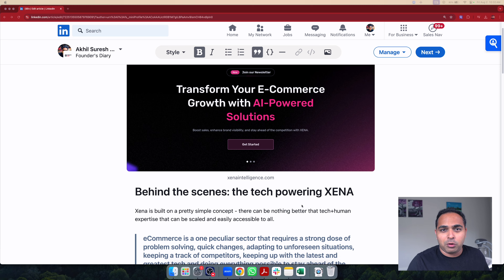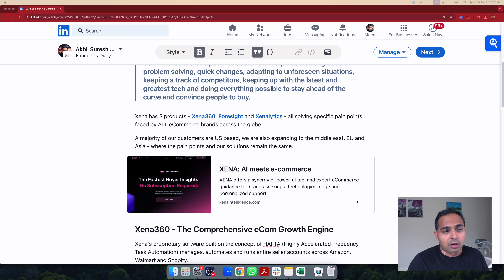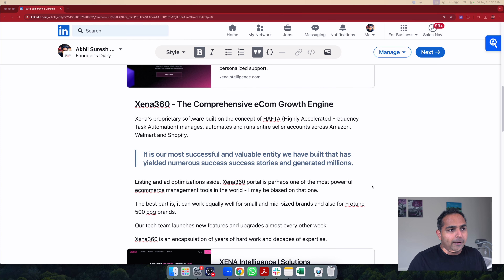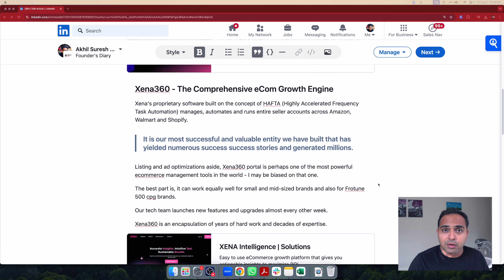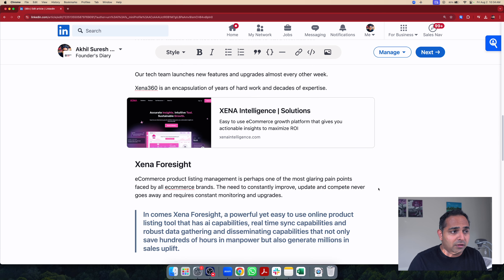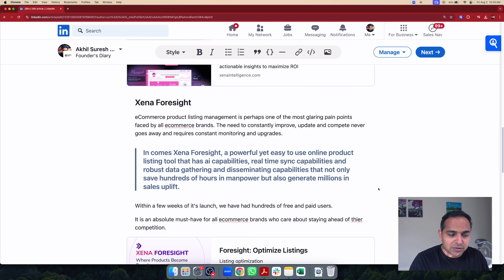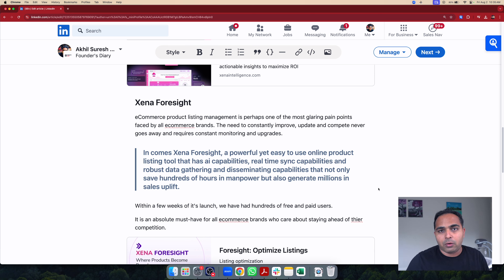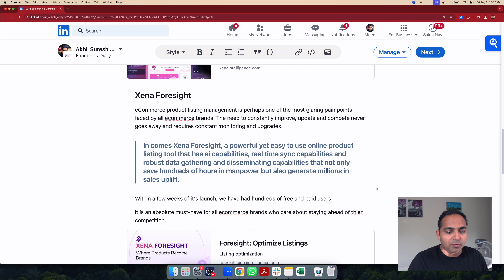Behind The Scenes: The Tech Powering Xena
At the heart of Xena Intelligence lies the powerful duo of Artificial Intelligence and Machine Learning.

These technologies aren't just buzzwords – they're the brains behind our operations.

AI allows us to analyze massive amounts of data, extracting valuable insights that would take humans forever to uncover.

Machine Learning takes it a step further, enabling our systems to learn and improve from each interaction.

This means continuous optimization for your listings and ads, driving better results over time.

Imagine having a tireless, ever-learning assistant that's always working to boost your e-commerce performance.

That's the power of AI and Machine Learning at Xena.